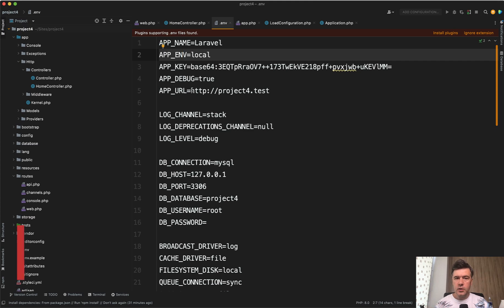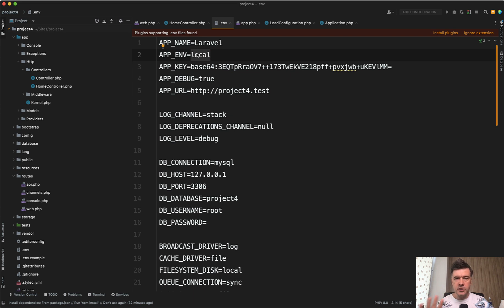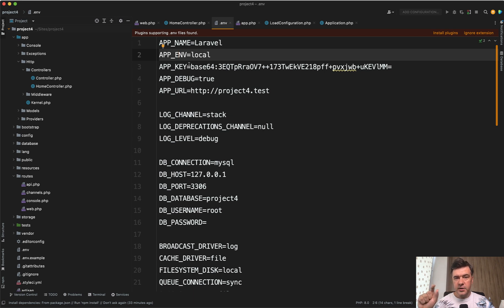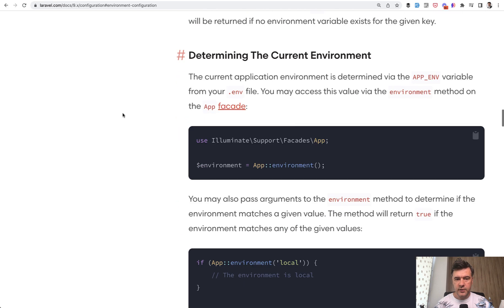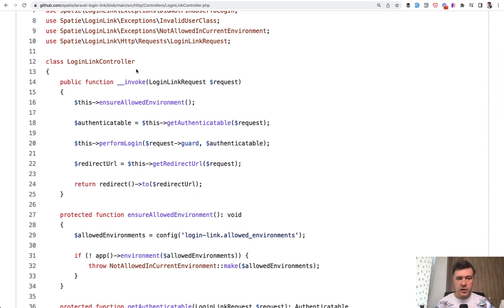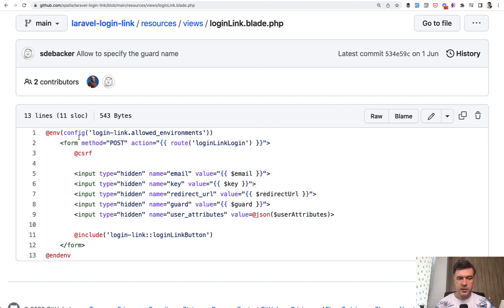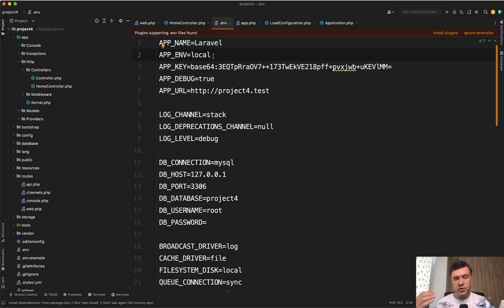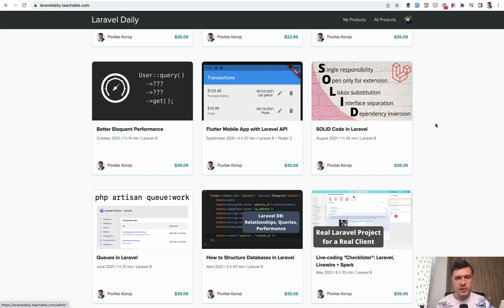Environments in Laravel: How APP_ENV Works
By default, Laravel generates the .env file with a "local" environment. What does it actually do, and how to change and use it in your project?